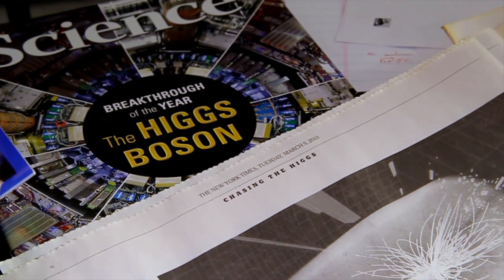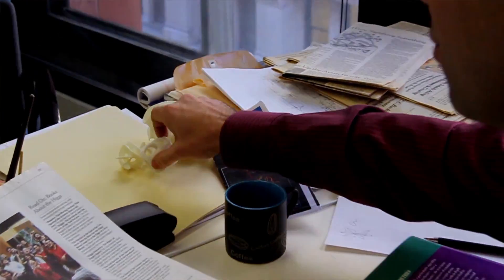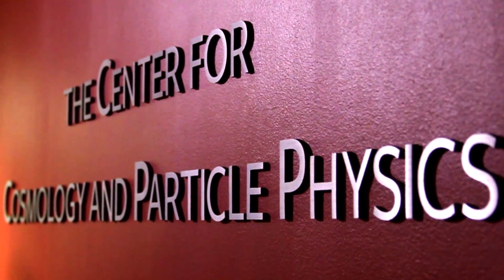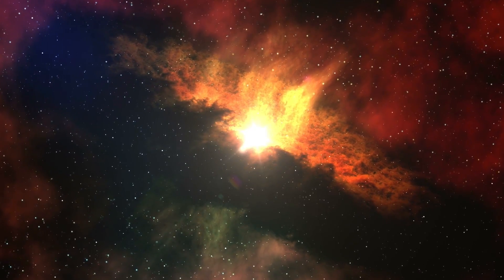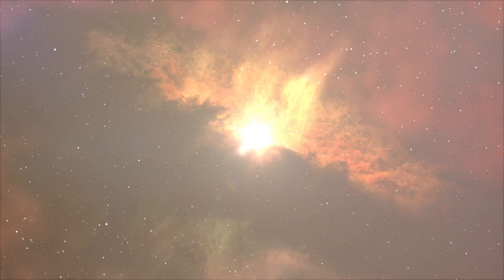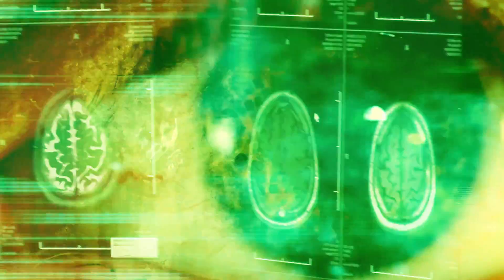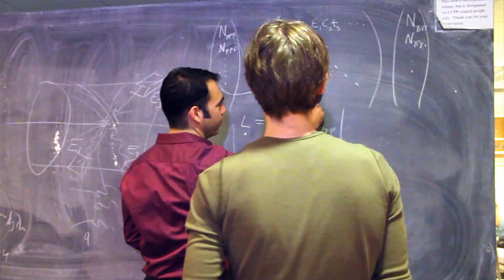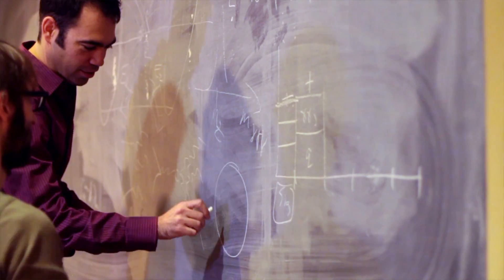SIXPOINT HI-RES : Zoom In On Hops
Exploring Hops in Hi-Res: Sixpoint Brewery talks with Particle Physicist Dr. Kyle Cranmer about the nature of the universe, and how very small particles can play an outsize role in our everyday experience. Whether looking through microscope or a telescope, see how zooming in can permanently alter your perception.